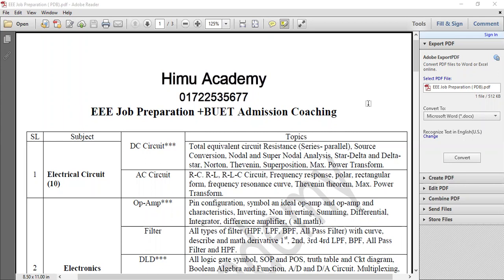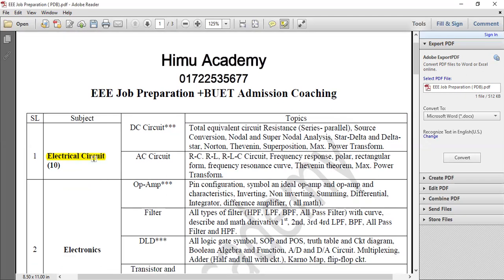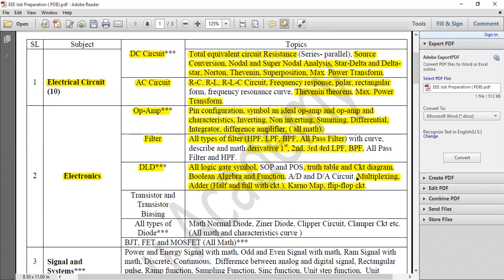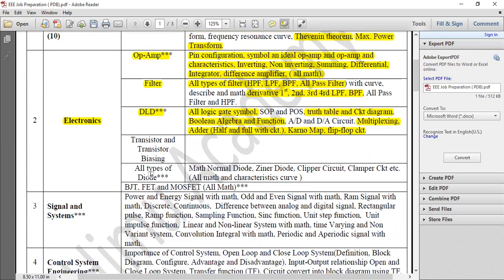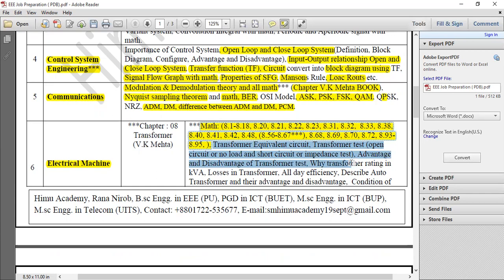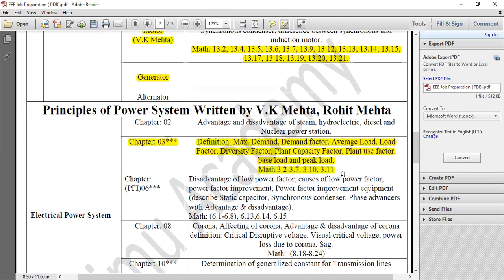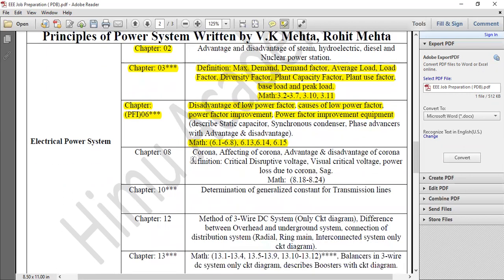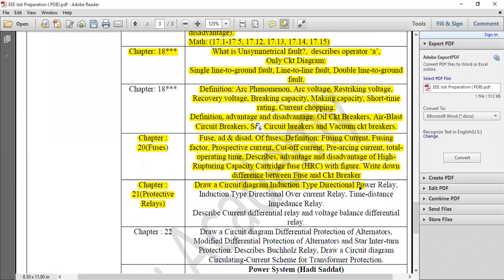EEE Job Preparation।। BUET MSc Special Suggestion ।। Rana Nirob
EEE Job Preparation & BUET MSc  Special Suggestion by Rana Nirob.
"যদি স্বপ্ন হয় EEE Job এবং বুয়েটে এমএসসি করতে তাহলে নিজেকে সেই ভাবে প্রস্তত করুন সফল আপনি হবেন ইনশাআল্লাহ" বুয়েট এর এক্সাম এ ভাল করতে হলে বেসিক ক্লিয়ার করতে হবে, বেসিক ক্লিয়ার করার জন্য বই এর বিকল্প নেই..
EEE জব প্রস্ততি জন্য কিছু important বিষয় , যা সবার জন্য উপকৃত হবে. সবার শুভ কামনা করি সামনে EEE তে অনেক circular হবে, so নিজে কে সেই ভাবে গড়ে তুলতে হবে ।আর এই জন্য দরকার patience and time. কিছু important কথা.
(১) টার্গেট করা
(২) Regularly Study করা
(৩) Patience
(৪) সময় কে সটিক ভাবে কাজে লাগানো
(৫) আল্লাহ পাক এর উপর ভরসা রাখা